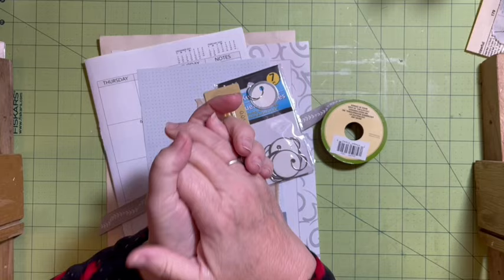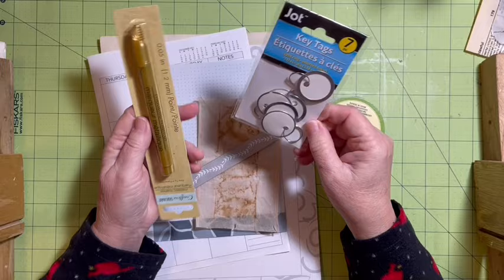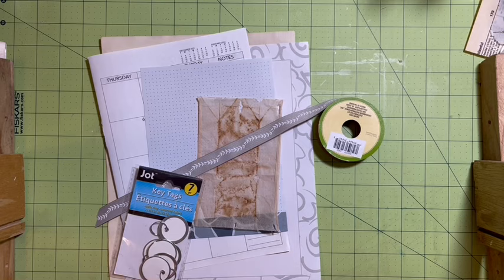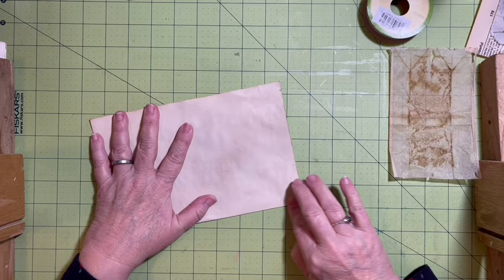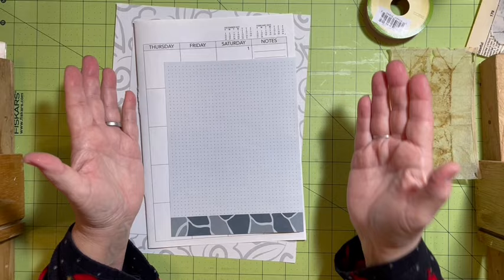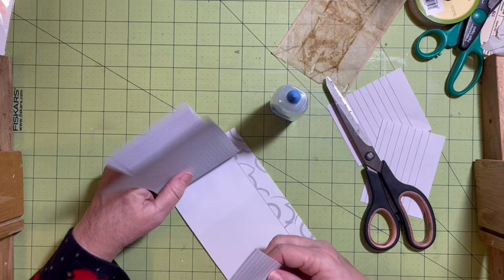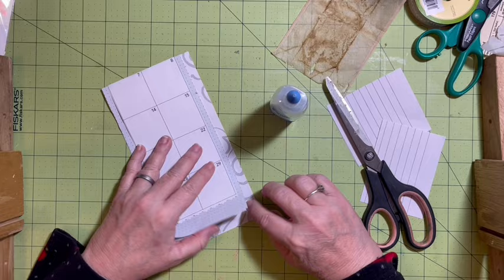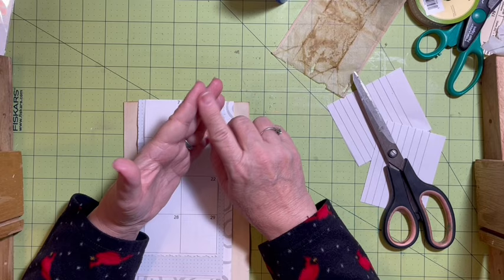Over the page waterfall paperclip w/notes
🍀DearJulieJulie you tube community! Welcome! 🌸We are here everyday at 10:30PST with a new video that premieres with a live chat!! Join us and say hello!  🙋‍♀️

🍀March make a kit make a journal dollar tree or stash buster junk journal challenge playlist

❤️Digitals featured in todays video available here Please use this dearJulieJulie Etsy it saves me 4% Etsy fees when used.

❤️Jan just junk 2020 “garden journal “ playlist here